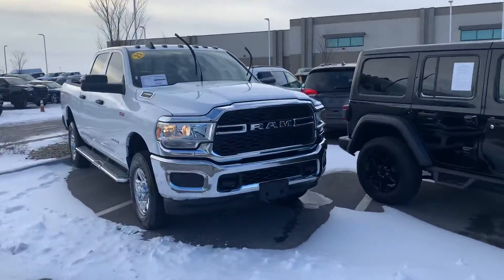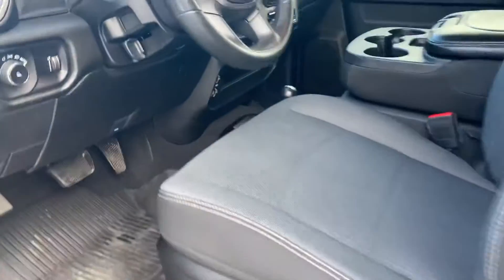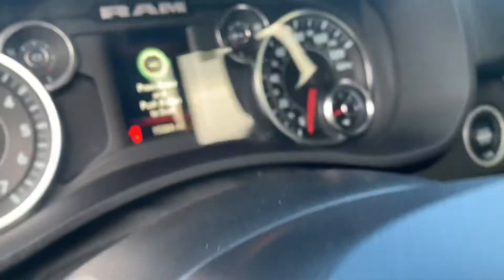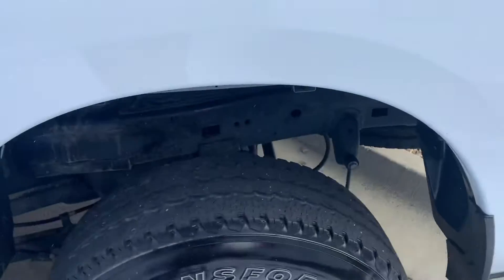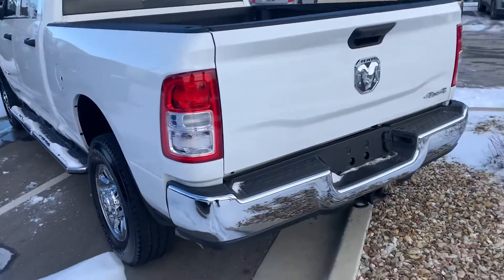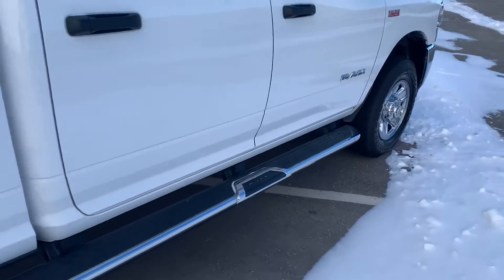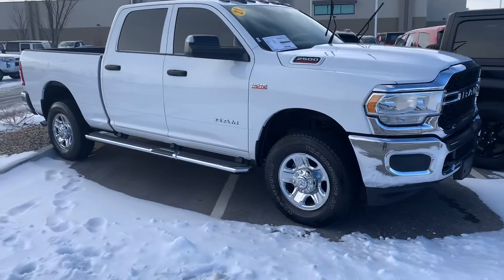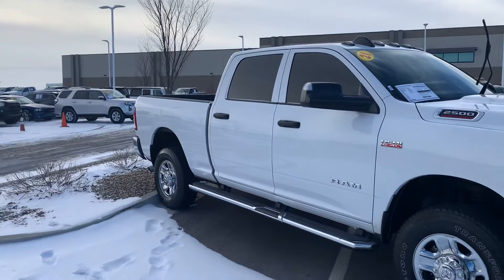2021 Ram 2500 Tradesman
Recent arrival with low miles!